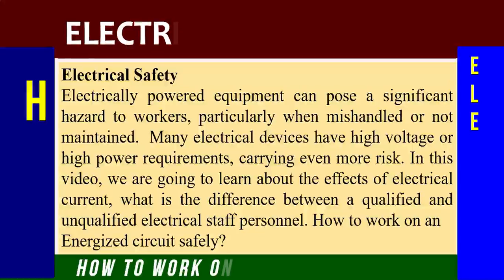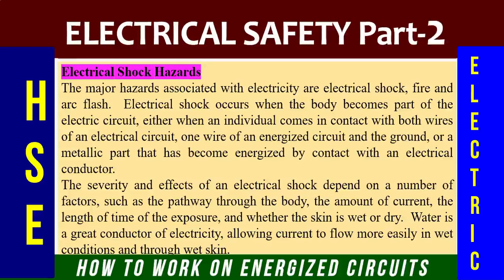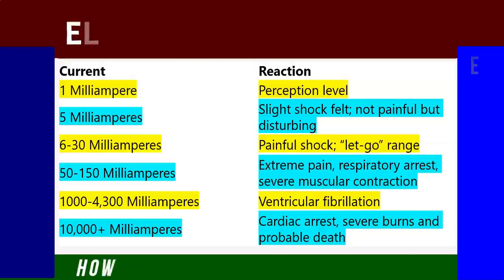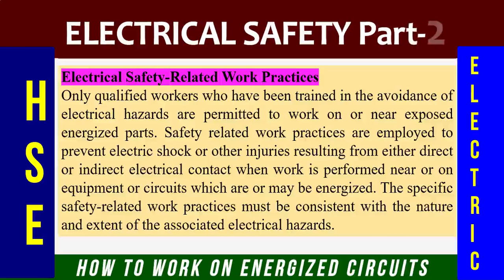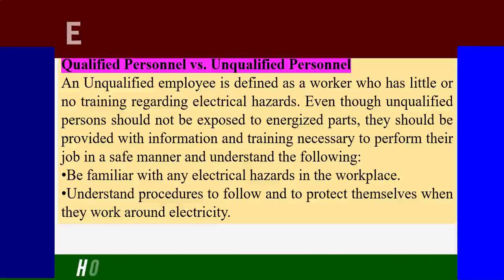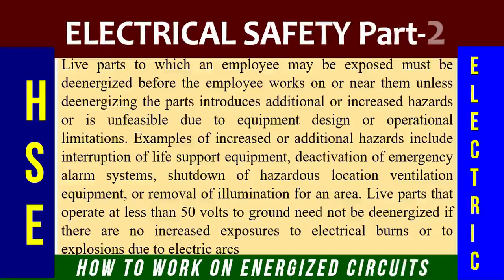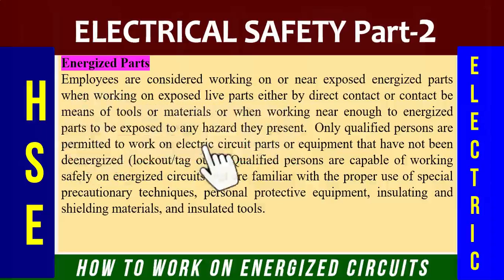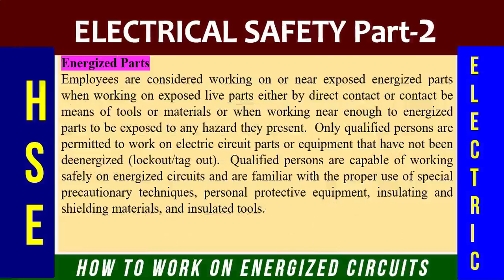Electrical safety | how to work safely on live energized circuits | Duties of electricians at work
electrical
electrician
electrical supervisor
working on the live circuit
electrical hazards and controls
RCD
safety devices
safety switches
how to apply lockout tag-out procedure
electrical wiring
electrical faults
safe working on live lines
safe working
electrical panels
electrical boards
common wiring faults
electrical incidents
causes of electrical accidents
hse
safe
electrical safety in construction
common electrical hazards
electrical safety part 2
how to work on live electrical circuits?
how to work on energized panels safely?
the most common electrical hazards in construction
electrical safety in the construction work site
common faults in electrical wiring
major causes of electrical fires
how to inspect electrical equipment at work
electrical appliances testing and inspection
the duties of a competent electrician?
how safe do switches work in electrical circuits?
the most common electrical safety devices and switches
causes of electrical shock and burns
safety training video on safety first life
electrical safety
electrical safety and controls
electrical hazards and control measures
electrical safety precautions
electrical safety rules and regulations
electrical codes of practices
best electrical safe work practices in construction
safe working on electrical equipment
safety of electrical plants
safe electrical use
safe use of electrical equipment
how to work safely on electrical panels?